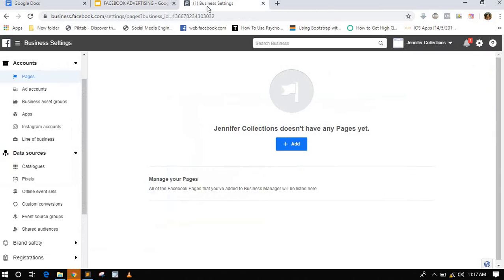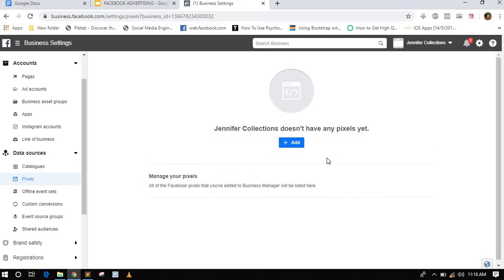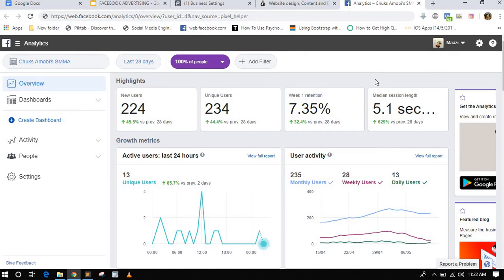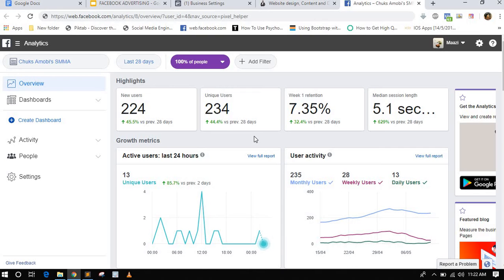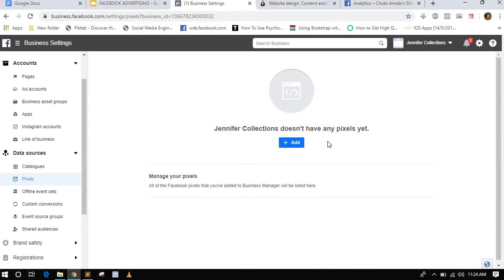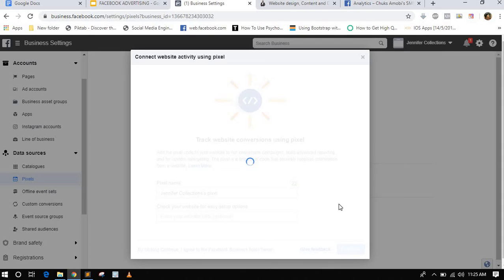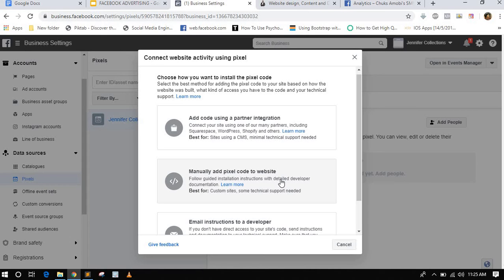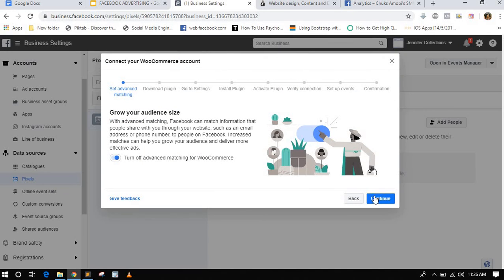Setting up Facebook Pixels